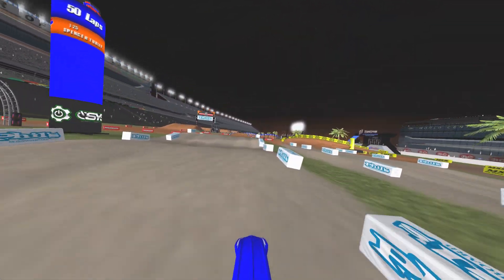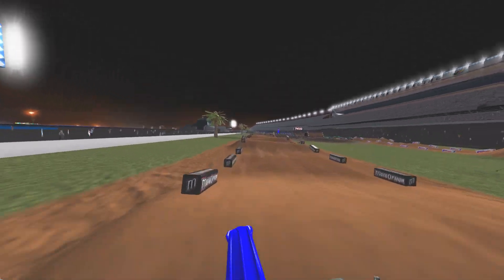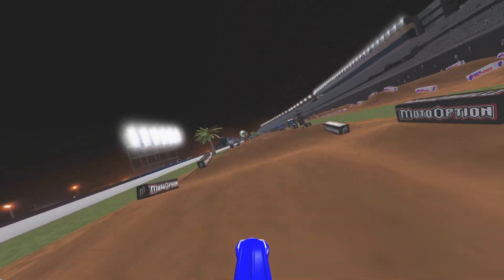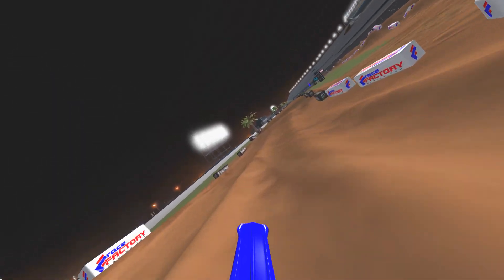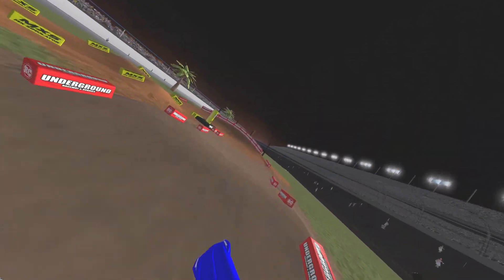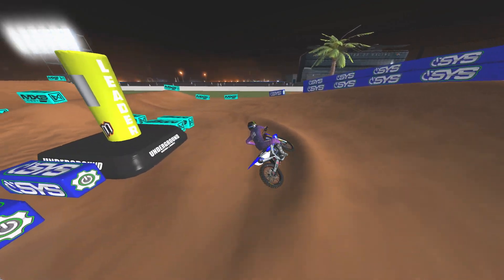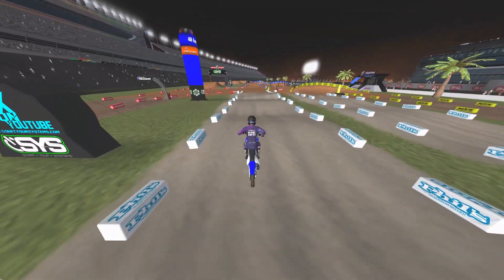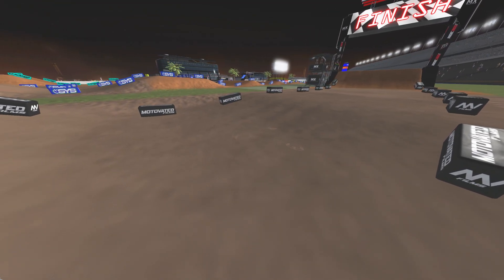Daytona MX Simulator 2023 rF Supercross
MX Simulator 2023 Monster Energy Supercross Daytona rF Pro Track Review Erode Terrain Deformation Ruts Premade Helmet Cam Onboard Yamaha YZ450 Quad Fast Lap Hot Lap Dirt Bike NASCAR Gameplay